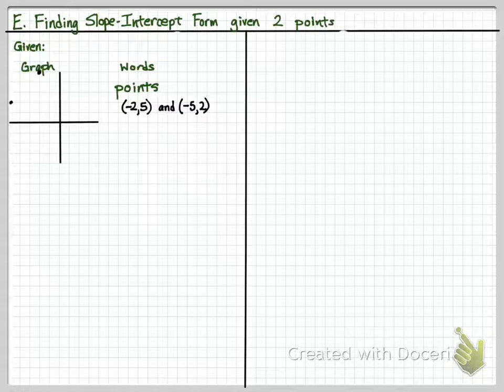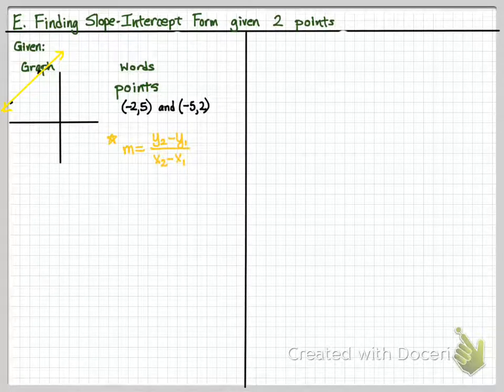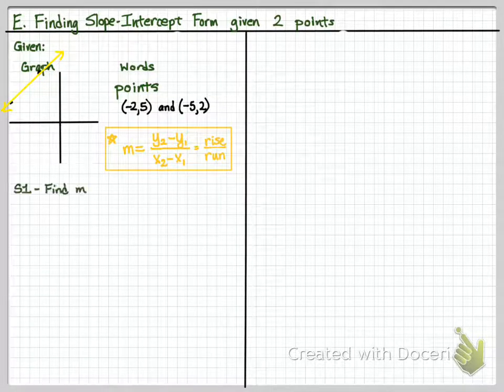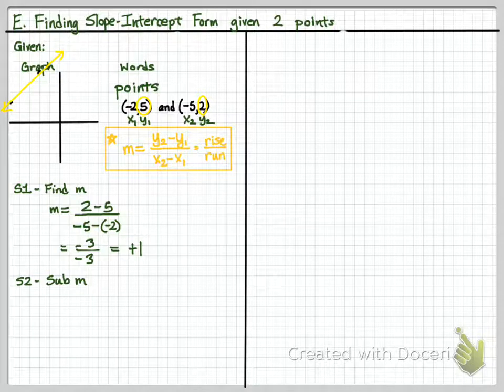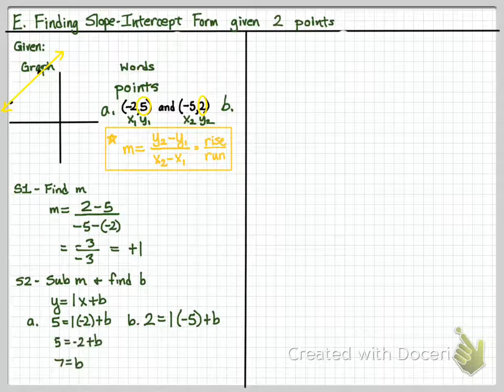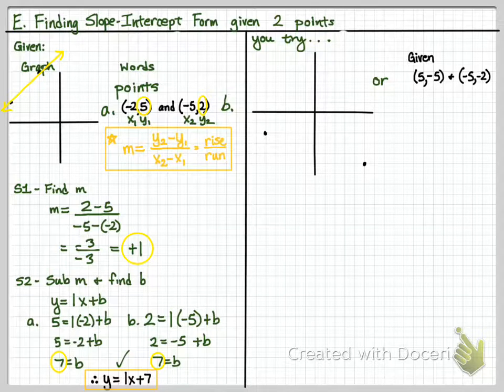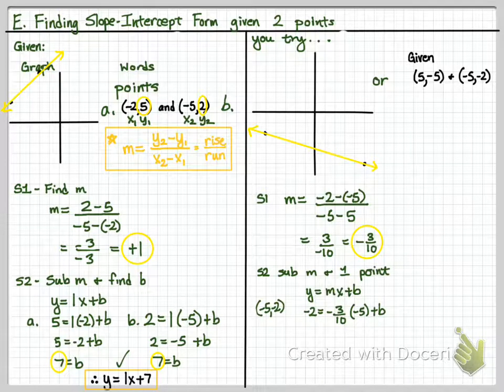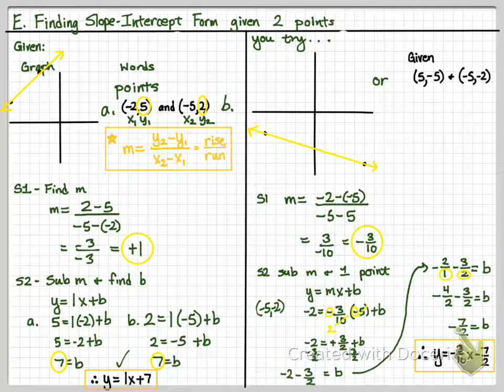Find Slope-Intercept Form given Two Points